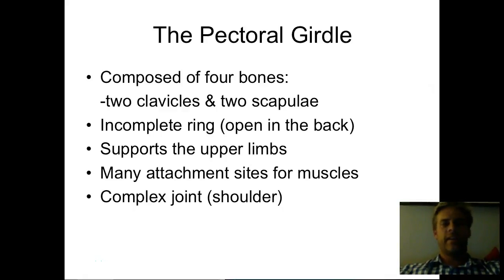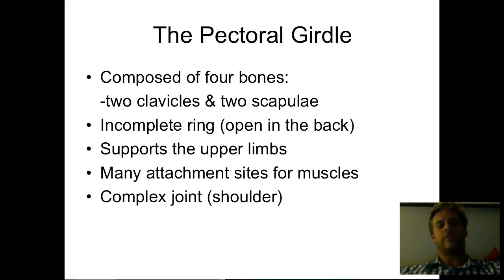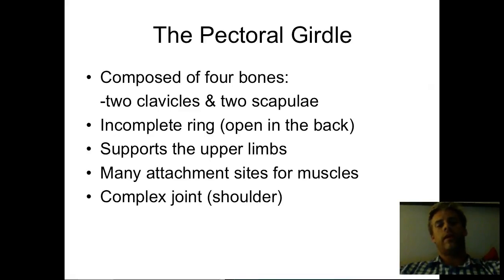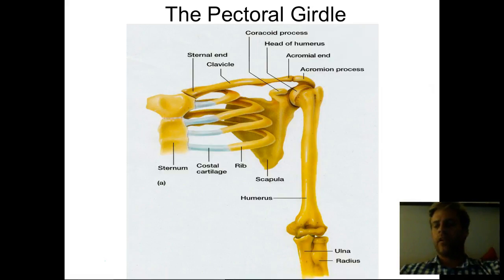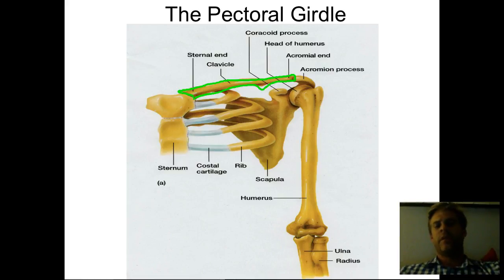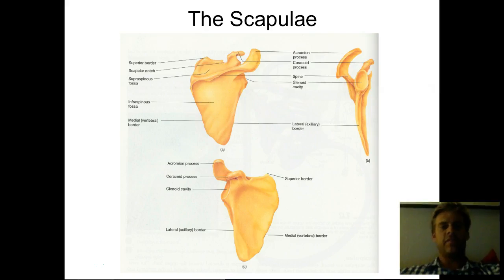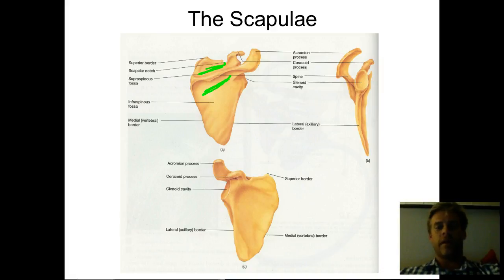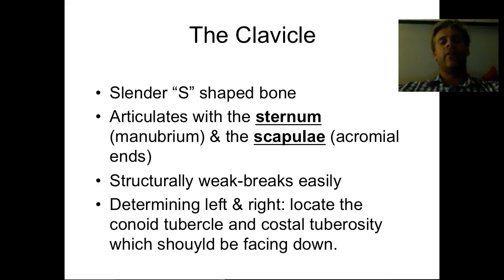Pectoral Girdle Lecture